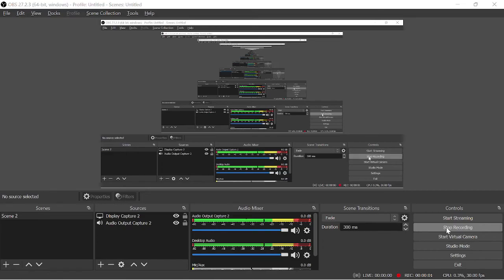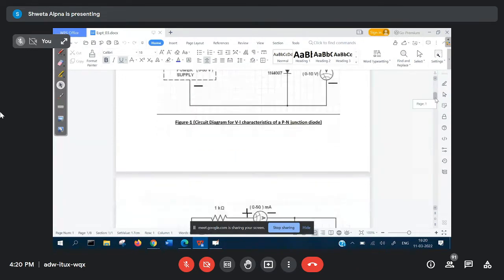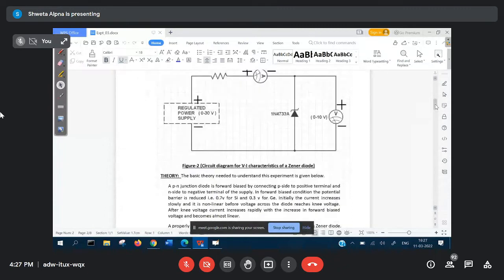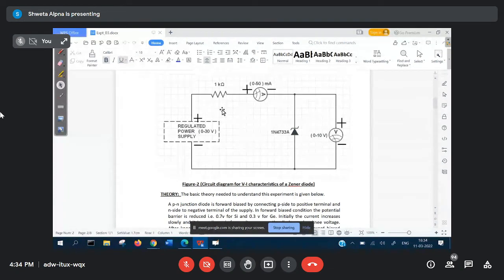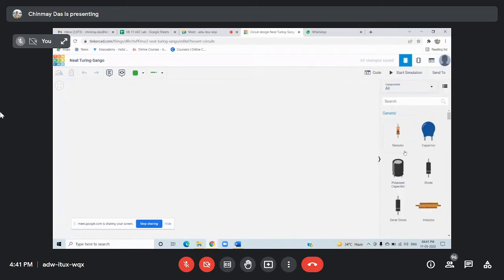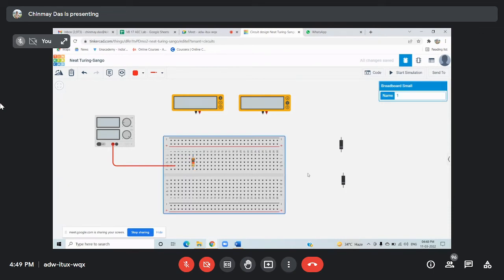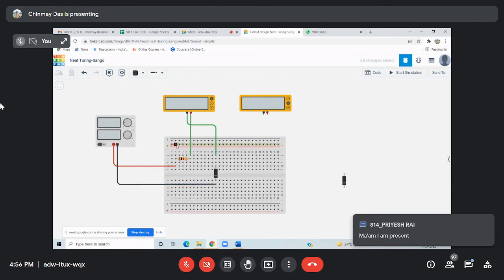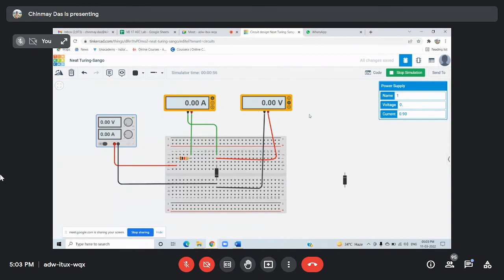AEC LAB [11TH MARCH,2022 FRIDAY]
[11TH MARCH,2022
FRIDAY]